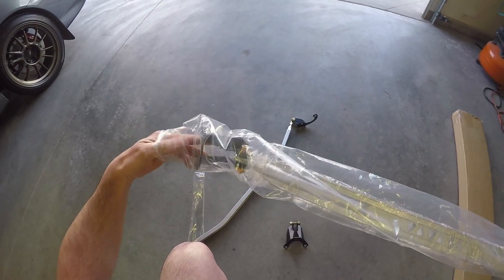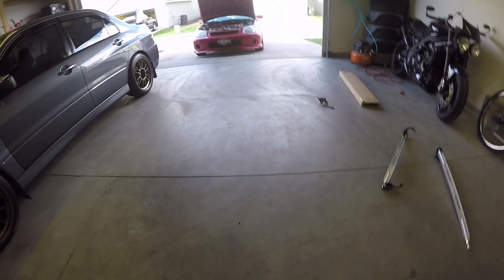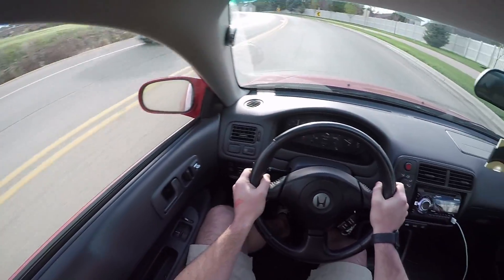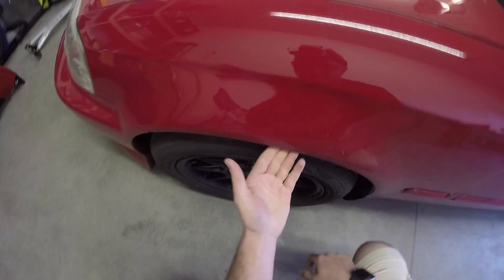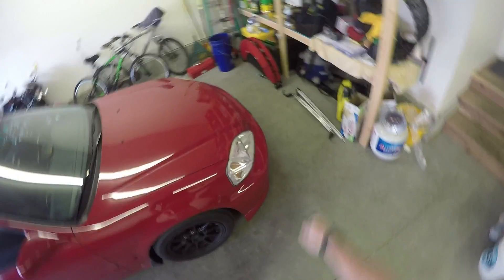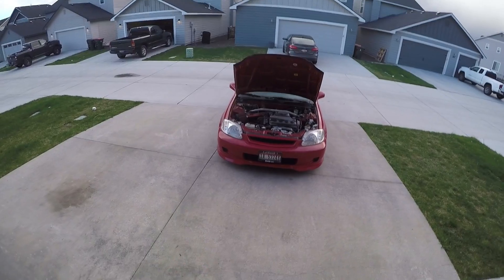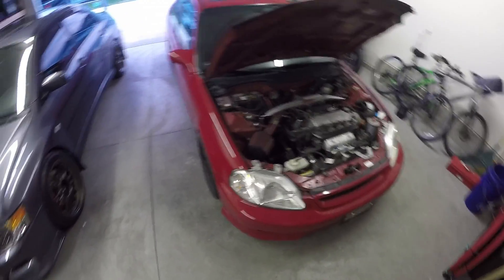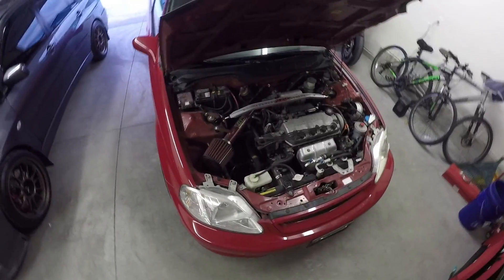Are Cheap Honda Civic Strut Bars Any Good? Let's Find Out!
The Budget Honda Civic build continues with more budget friendly mods for the car! In this video I install the cheapest (best) Civic strut bars I could find on Amazon/eBay and test them out.

I'm well aware that cheap strut bars/suspension mods are not always the best decision, but what do I have to lose? I found this set of "JDM Sport" strut bars for the 92-00 Civic/Acura Integra for $70 dollars shipped and wanted to give them a run for the money. The reviews were surprisingly good and if I could have a better handling honda civic and save a few bucks, why not?

I was surprised to find that these bars were higher quality than I was expecting, although I wasn't expecting much. The install is pretty straight forwards minus the cutting of the rear trunk carpet. You don't have to cut a lot, but just enough to slide the bracket in the hole. The front and rear bars attach to the top of the strut/coilover and should (in theory) make the car more rigid in the corners.

So after installing the bars and driving the civic, what are my thoughts? I like them! For the money, they work as intended and did improve the handling of the car in the small experiment I did. Not a night and day difference by any means, but definitely one of the cheaper mods I have done on the Honda Civic build. For the money, I would absolutely buy them again. I'm curious to see how they do in the long term, but I'll save that review for a later date!

I hope you guys enjoy some of the POV driving and hearing that d16Y8 vtec crossover! Just tune out the rubbing fender liner :)

If you're interested in picking up the strut bars in the video, I'll put the links to Amazon below!

JDM Sport Front Strut bar

JDM Sport Rear Strut Bar

My other Civic Mods:

TruHart Front Camber Kit

TruHart Rear Camber Kit

15x7.5 Konig Dekagrams

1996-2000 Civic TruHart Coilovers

Hubcentric Rings

Tuner Lug Nuts

- ALLDAYANTHONY